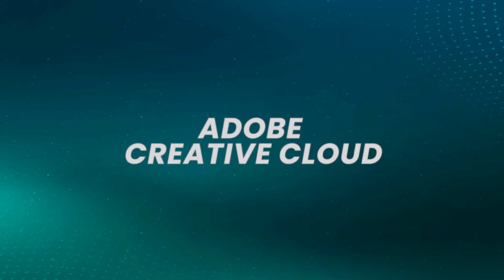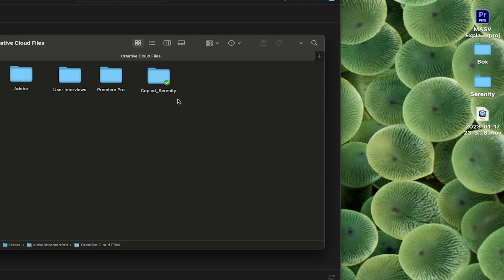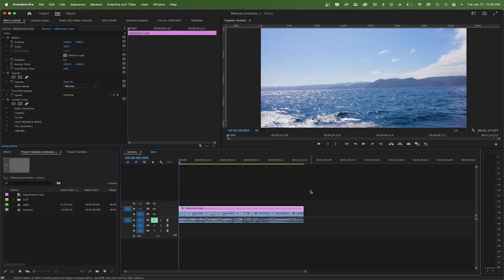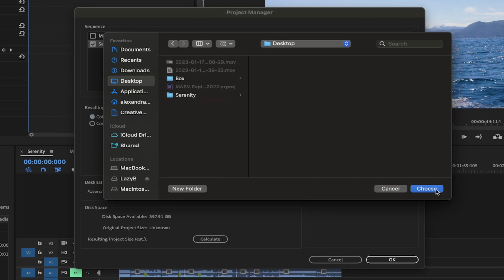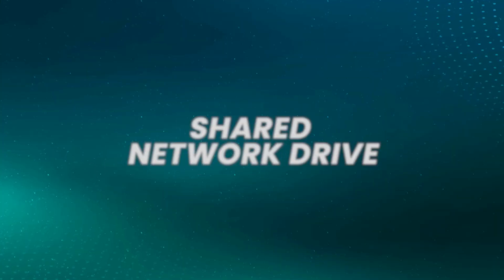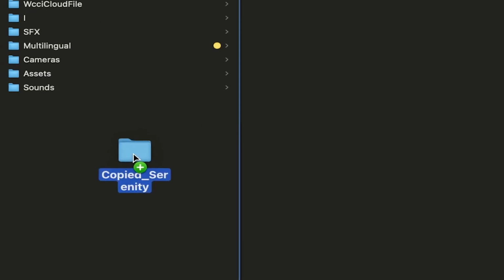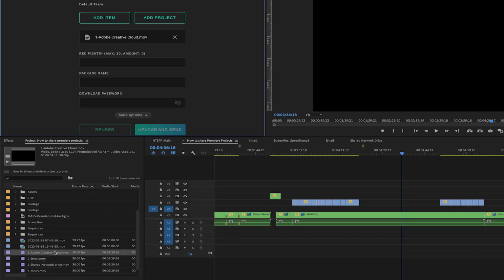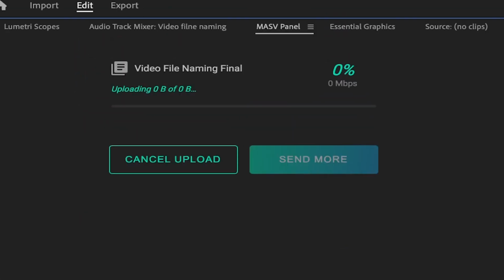How to Share Premiere Pro Project & Source Footage With Other People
Learn how how to transfer projects in Adobe Premiere Pro, either directly from the editor or by packaging up project files and source footage. With this information, you can insure a smooth hand-off process with collaborators or transfer premiere pro files to another computer (e.g. a dedicated editing workstation). 👇

- Get 15GB for free every month!

*Please note: MASV no longer has a trial and now offers a Free Tier account with free transfer credits every month

00:00 How to share a premiere pro project with someone?
00:32 4 Methods
00:50 1. Adobe Creative Cloud Sync
01:49 2. Email (Premiere Pro Project Manager)
03:24 3. Shared Network Drive
03:51 4. MASV for Premiere Pro
05:02 Summary: share premiere pro project